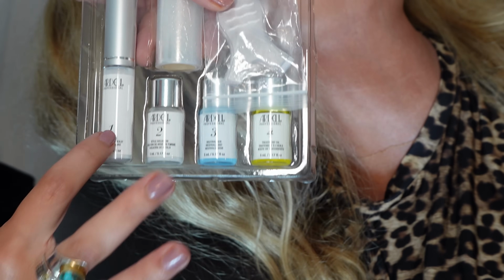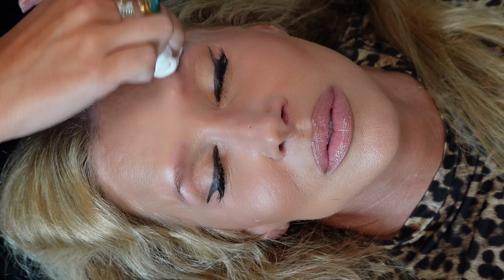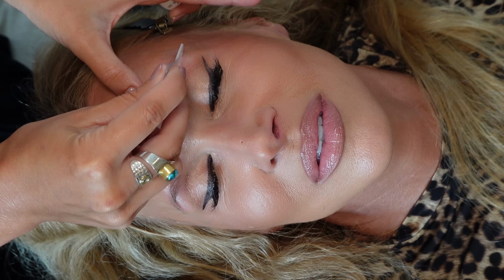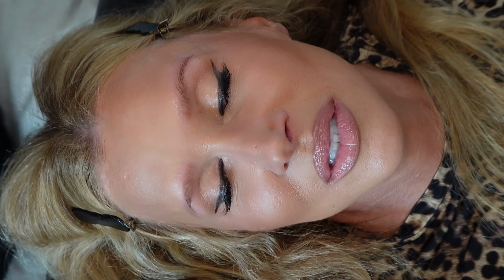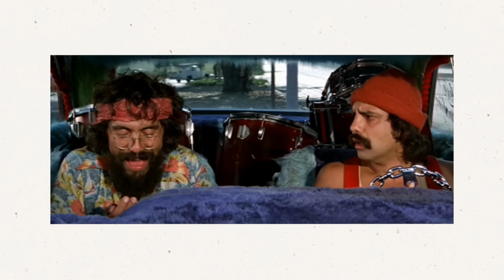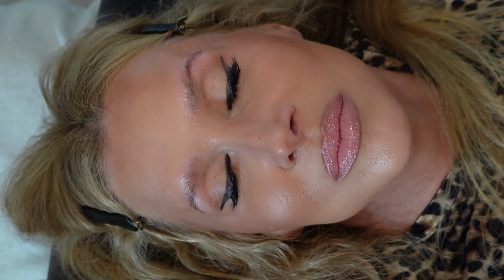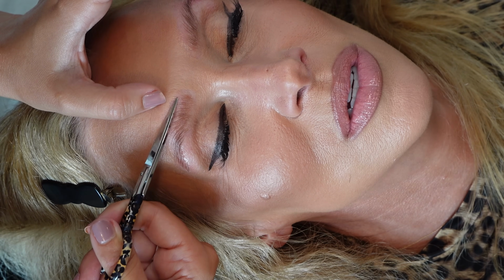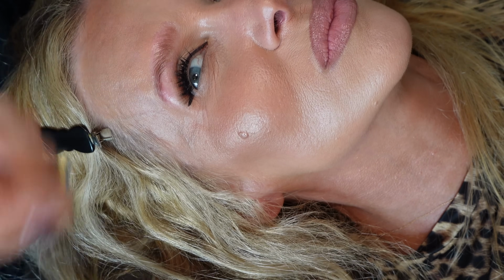Brooke & I "Try Out" The Ardell Home Eyebrow Lamination Kit | Step By Step Instructions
Join Brooke and I as we laminate my eyebrows with the Ardell Lamination Kit 🩷 (tweeze and Trim, also) 💖 Lisa